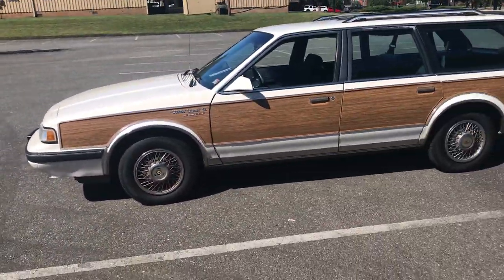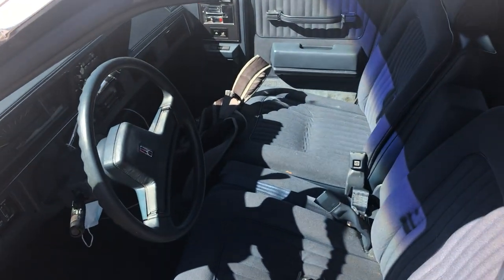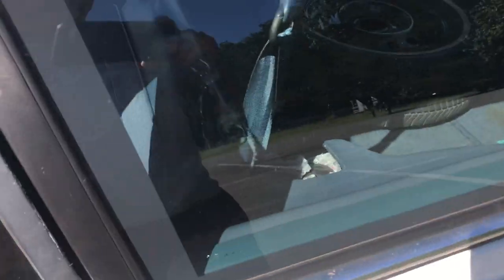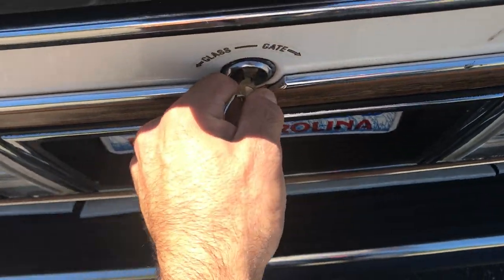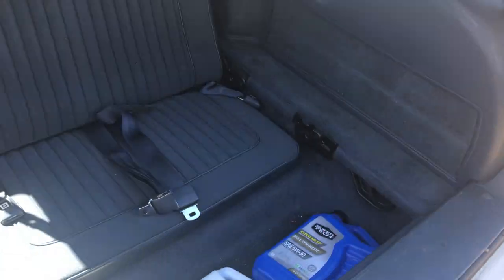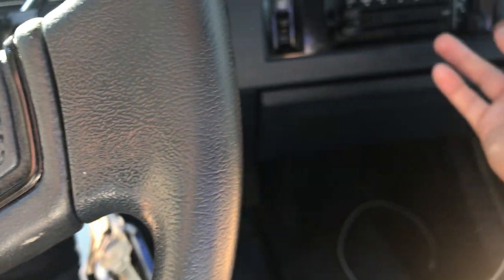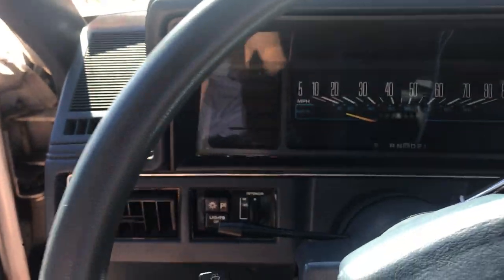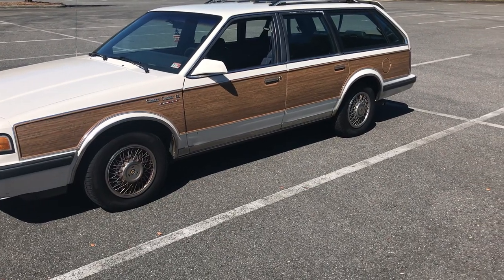1989 Oldsmobile Cutlass Ciera SL Wagon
Overview of a beautiful 1989 Oldsmobile Cutlass Ciera SL Wagon with the wood panels and the third row rear facing seat, start up, quick drive, enjoy